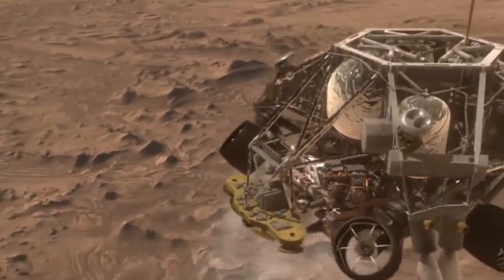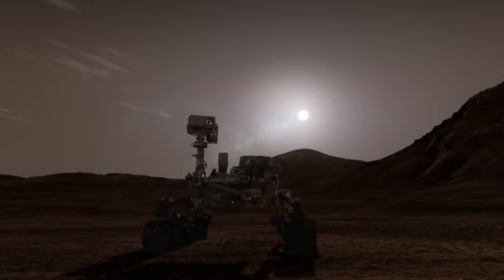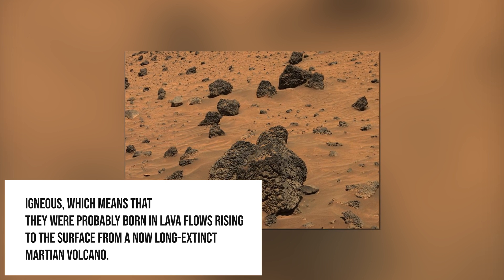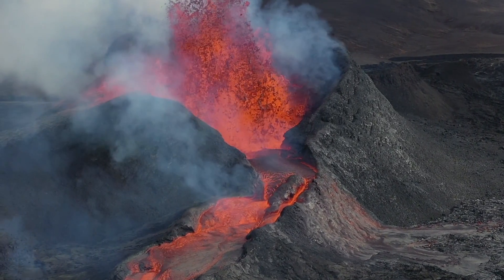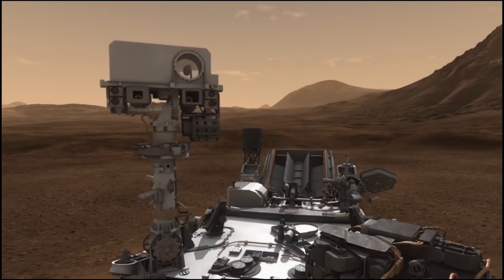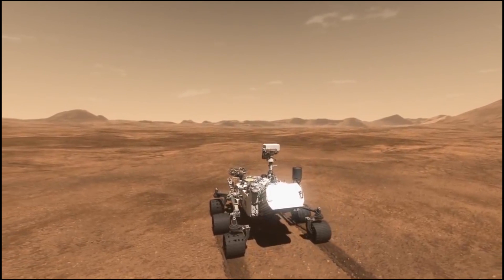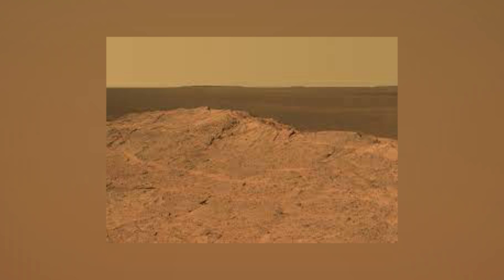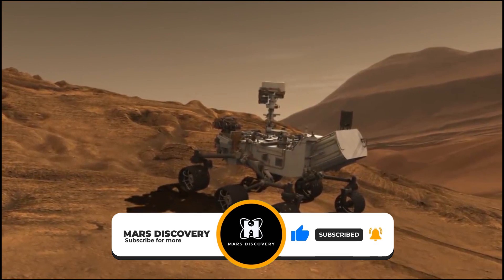Perseverance Rover Makes History with Active Volcano Discovery on Mars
NASA has a rover known as Perseverance that is roaming around the red planet. This rover is actively collecting samples on the planet in preparation for the agency’s Mars Sample Return Program. This is a program whereby they are planning to bring all the collected samples back to Earth and study them. This is meant to give them a better understanding of the planet.